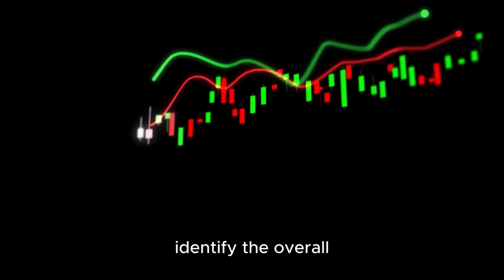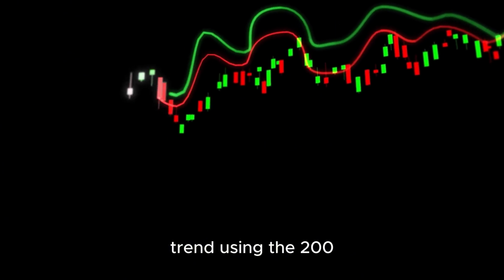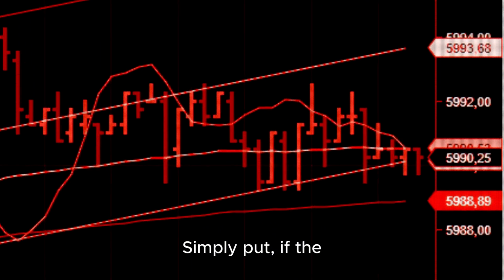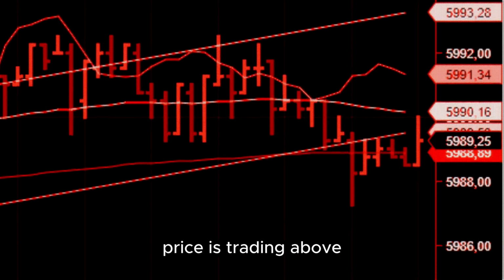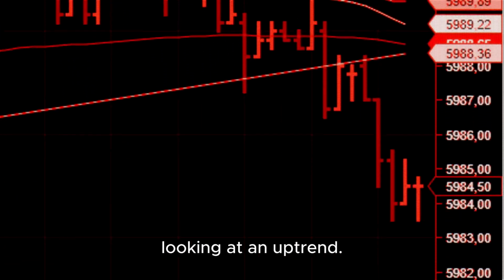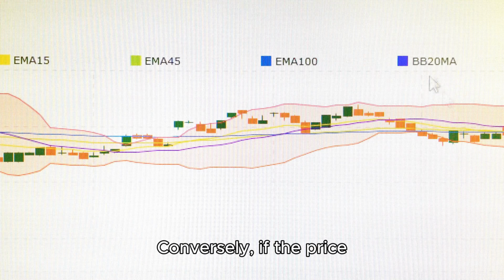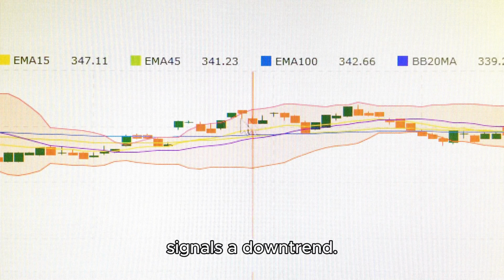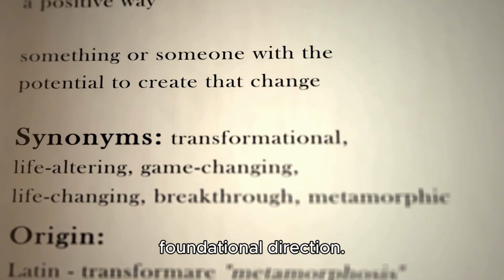The Easiest Trading Strategy for Beginners (Works on Forex, Crypto & Stocks)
🔥 What You’ll Learn:

● How to use the 200 EMA to instantly identify trend direction

● Why marking Support & Resistance increases accuracy

● The best candlestick patterns for high-probability entries

● How to avoid overtrading and only take clean setups

This strategy works on:
✔ Beginners
✔ Day Traders
✔ Swing Traders
✔ Forex, Crypto, Stocks, and even Gold

📌 Strategy Breakdown

Step 1: Use the 200 EMA to identify trend direction
Step 2: Wait for price to pull back to Support/Resistance
Step 3: Enter on a clean rejection candle (Pin Bar, Engulfing, Strong Wick)
Step 4: Use smart risk management & avoid overtrading

If you want indicators that automatically mark trend strength, momentum, and clean trade signals, try VIP Indicators.
These tools help traders identify entries faster, avoid false signals, and trade with confidence.